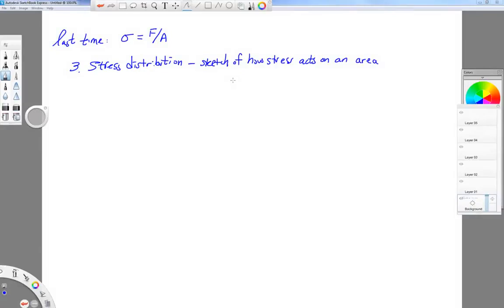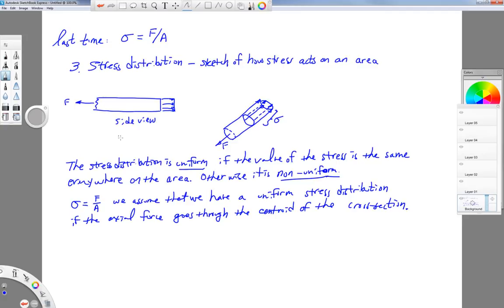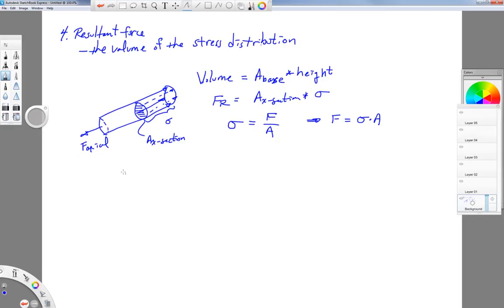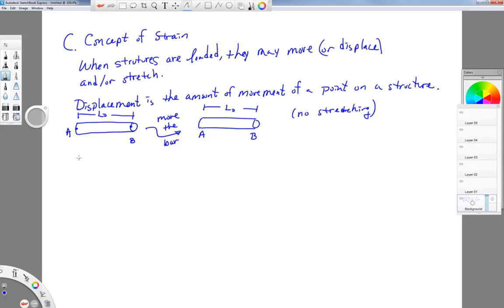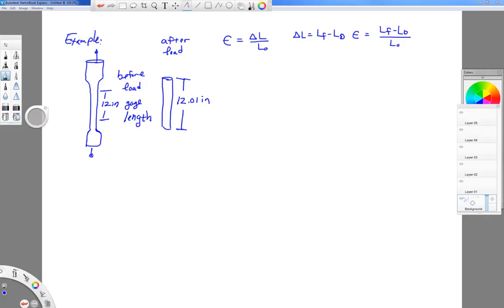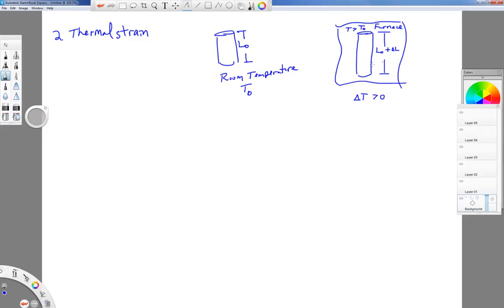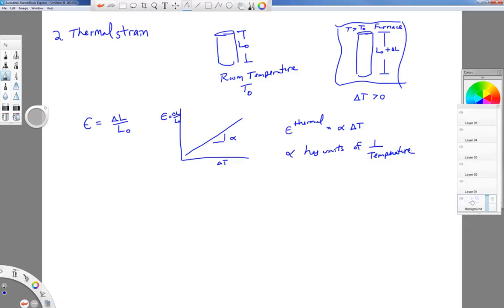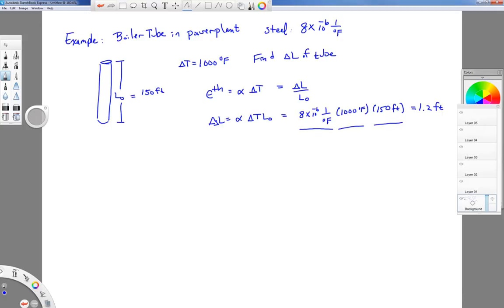Mechanics of Materials-Lecture-02-Stress Distribution, Strain